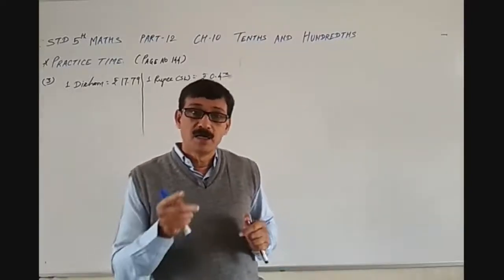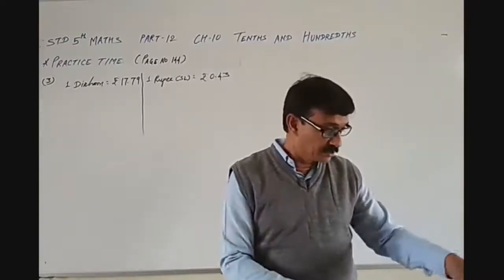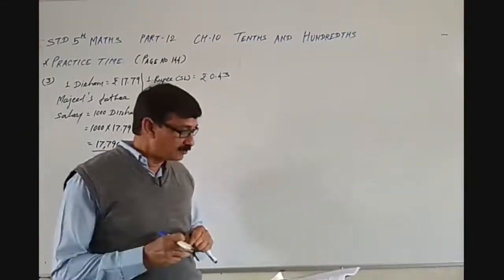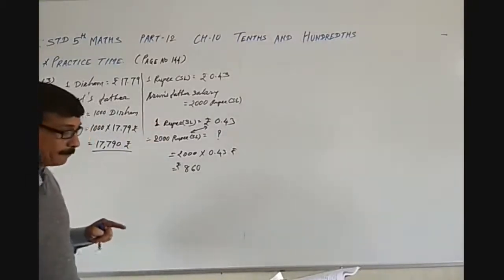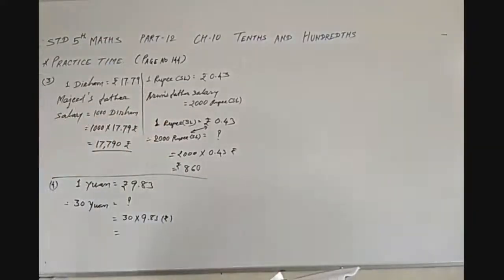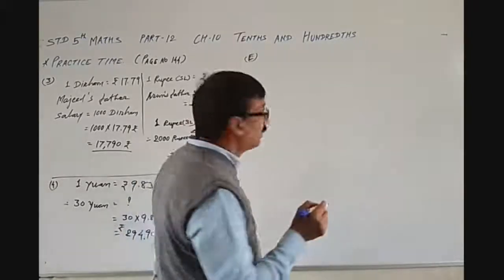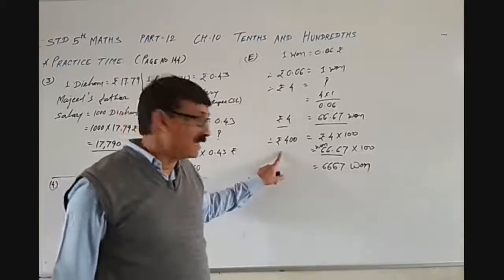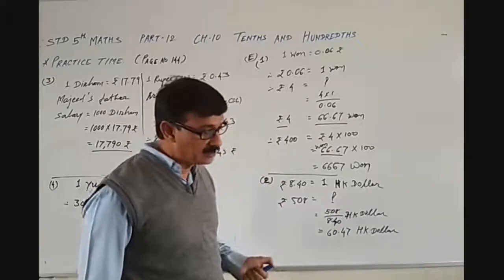STD 5 MATHS CH 10 TENTHS AND HUNDREDTHS PART 12